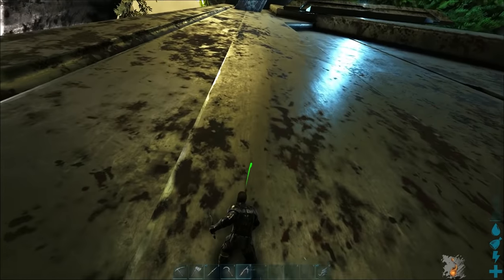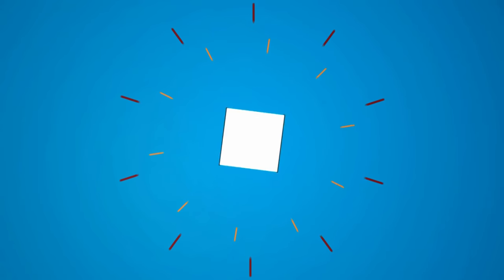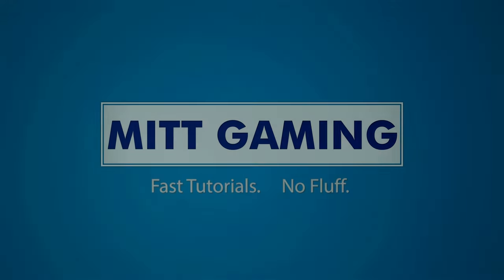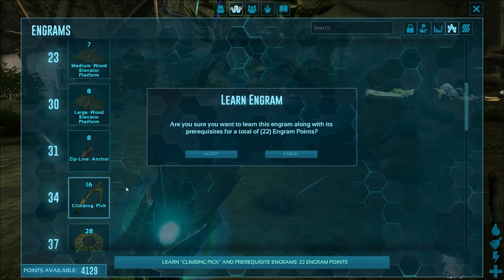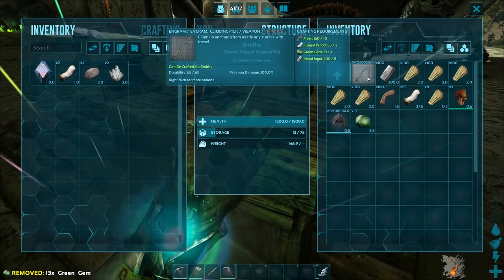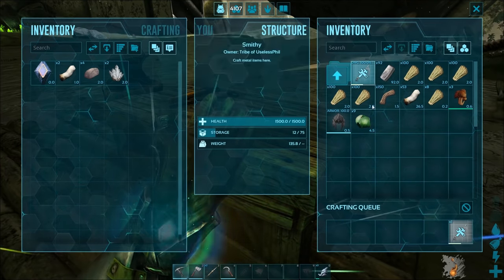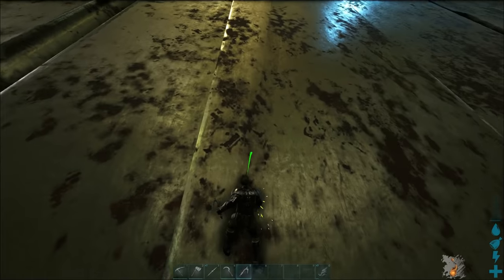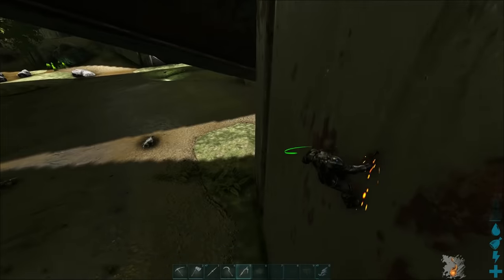Climbing Pick Guide: Ark: Aberration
In this guide I will show you how to make and how to use the climbing picks. These little beauties allow you a lot more freedom of movement, but they are rather fragile, so it may be a good idea to take a few along if you expect to do a lot of climbing!